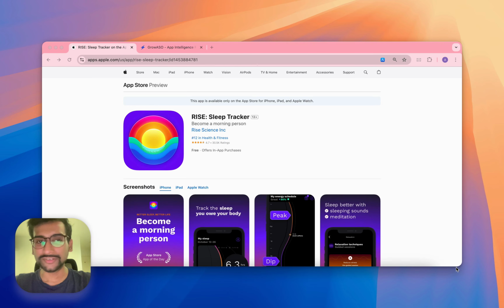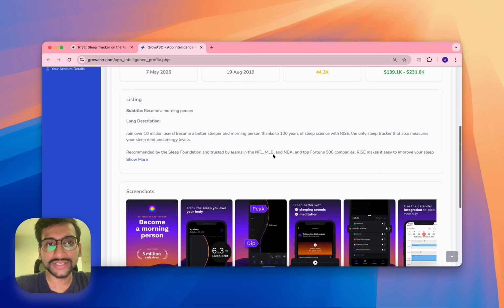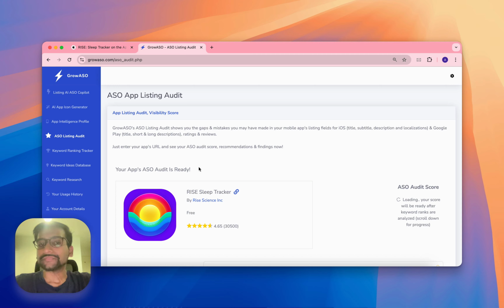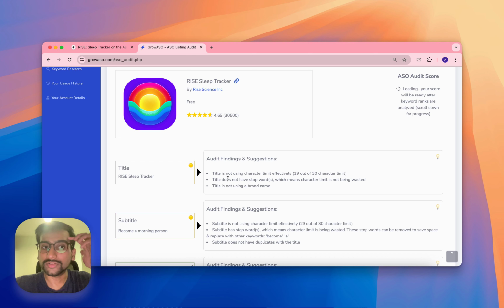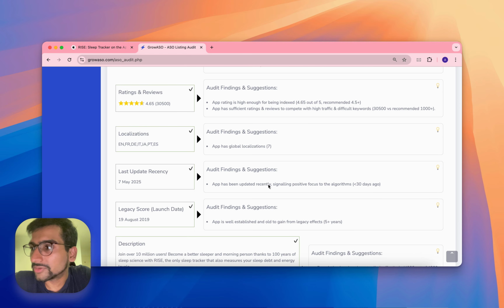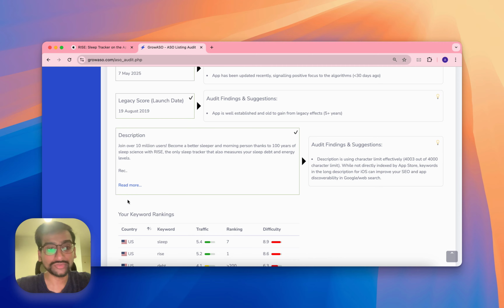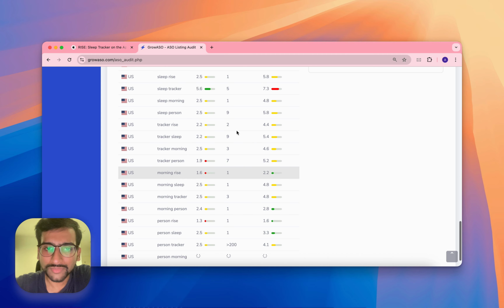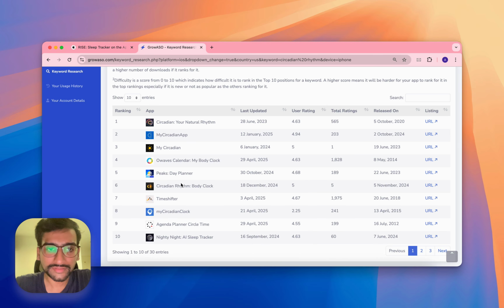App Store Optimization (ASO) Audit for Rise - Sleep Tracking App, $140K+ revenue on US iOS App Store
Today, we deep dived into the ASO of Rise, a sleep tracking app making $140K+ per month on the US iOS App Store alone.

We performed this audit with GrowASO and found multiple issues. For the full scoop and analysis process, watch the video!

Findings -

🟡 Title missing out on character utilization (19/30) - vital space for keywords with "morning" in their root
🟡 Subtitle missing out on character utilization (23/30) - opportunity to grow rankings for keywords like "circadian rhythms"
🟡 Under-leveraged localizations - despite their massive popularity, Rise is not effectively localizing its store listing outside US/EU - lot of scope to grow in Asia, LATAM and other geographies

We also found out from their negative user reviews summary that multiple users have reported deceptive payment practices and other pain points with regards to subscription plans. While this does not *directly* impact ASO, ratings are an important algorithm ranking factor and also play a key role in conversion from visitor to downloads.

You can deeply analyze any such app in ~10 mins with GrowASO! Let us know if you have any questions!